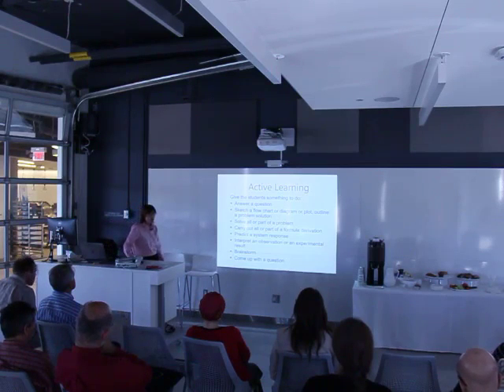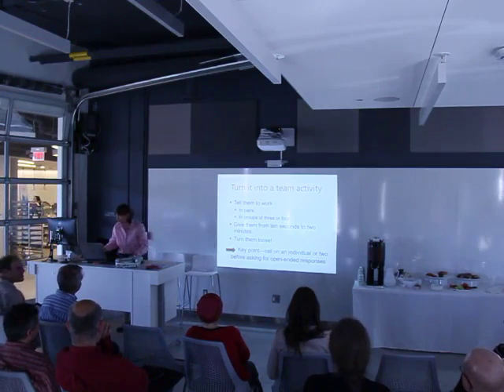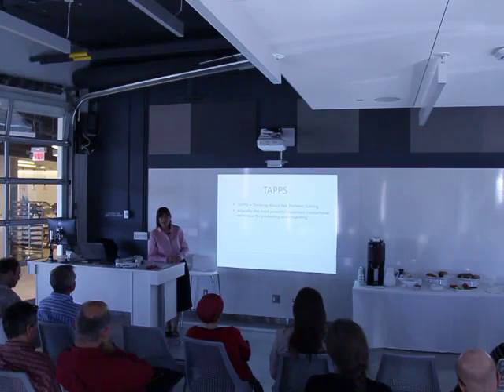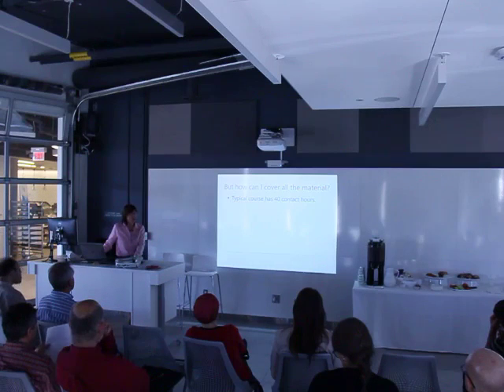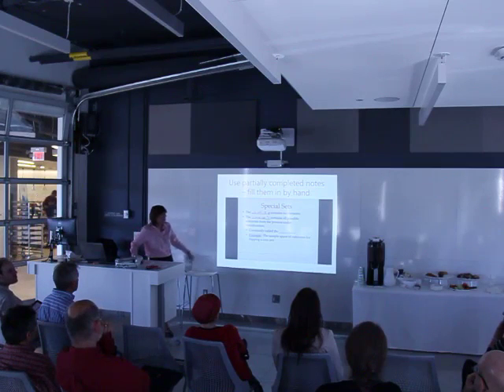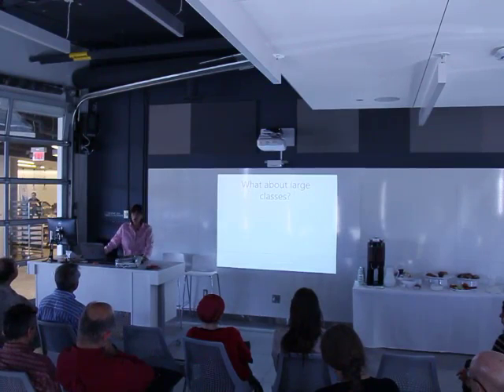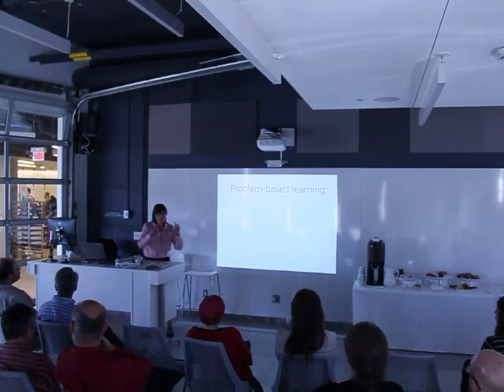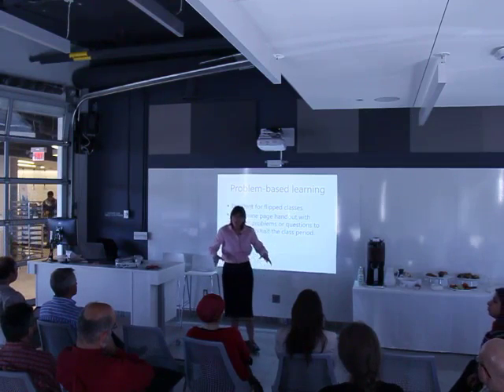Integrating teamwork and active learning - Part 2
"A Mind for Numbers" with Dr. Barbara Oakley was a Signature Speaker Series event presented by the Associate Vice President - Teaching and Learning, Faculties of Health and Science, and Lassonde School of Engineering in October 2016. Dr. Oakley is a Professor of Engineering at Oakland University in Rochester, Michigan; a Visiting Scholar at the University of California, San Diego; and Coursera's inaugural "Innovation Instructor". The event featured two seminars and a keynote address on teamwork and active learning in the classroom, creating online educational videos, and learning how to learn.